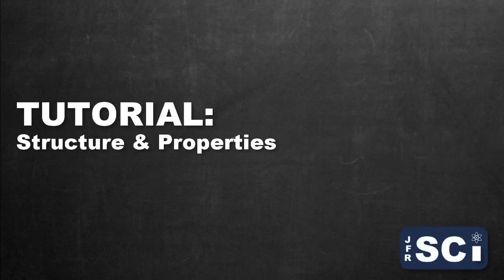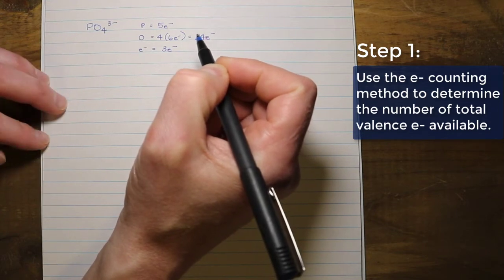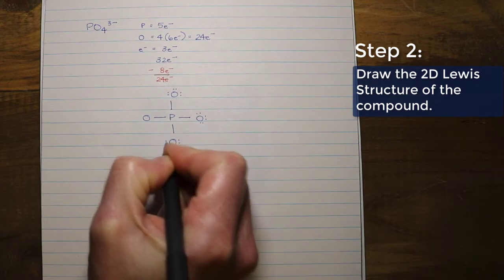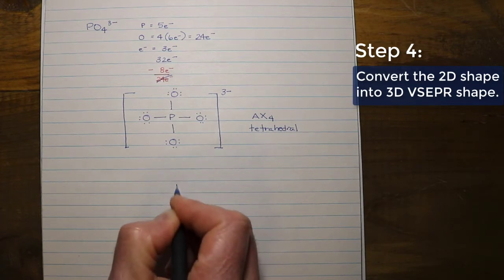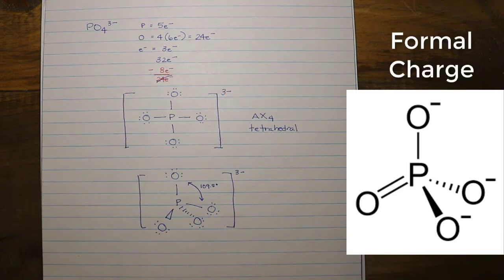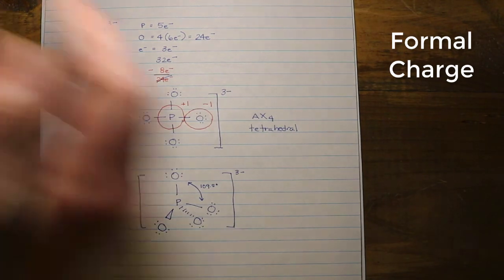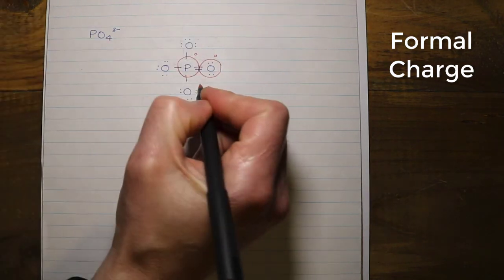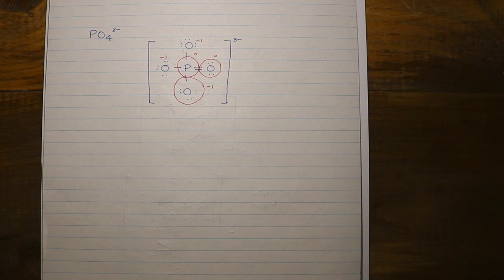SAMPLE PROBLEM: Drawing 3D VSEPR Shapes and Determining Structure using Formal Charge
In this video, @JFRScience 's Mr. Key models how to draw a 3D VSEPR representation of a compound (polyatomic ion, in this case) from the formula. The second half of the video is dedicated to using formal charge to verify the structure.